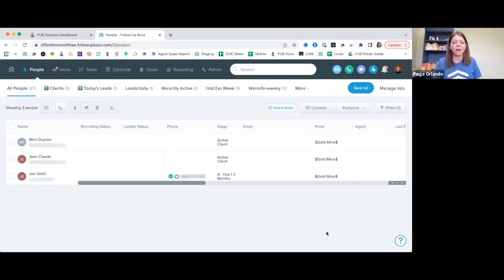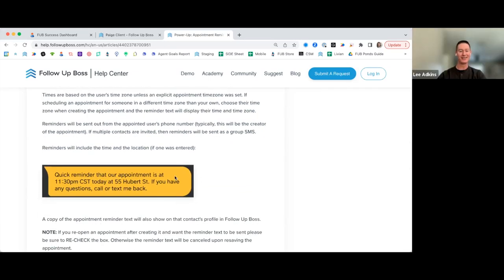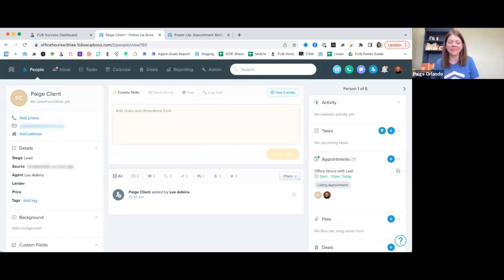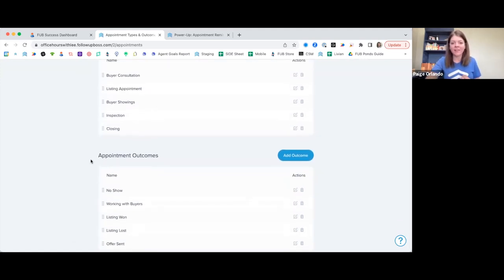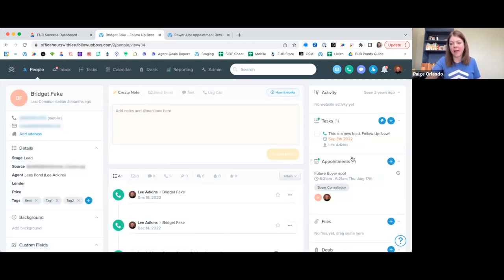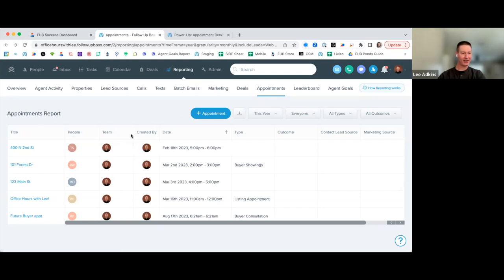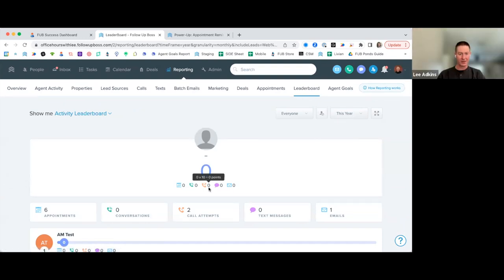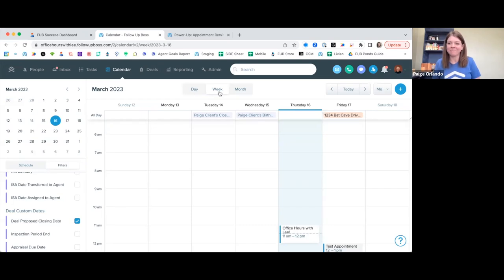Using Appointments, Tasks, and Calendar in FUB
This Office Hours session is focused on using the Appointment, Tasks, and Calendar features in your FUB.

They'll cover:
- Best Practices for each tool
- Ways to streamline your FUB workflow
- Some exciting updates coming soon!
- Plus live Q&A!